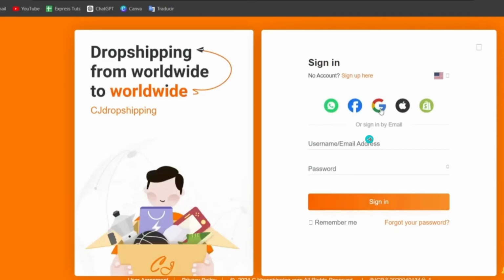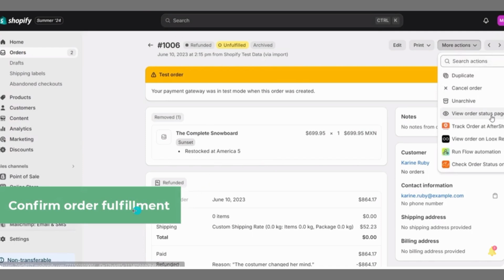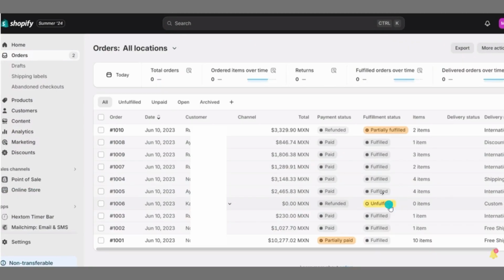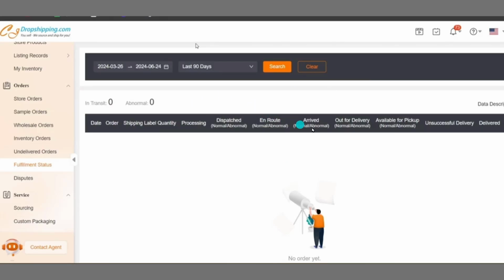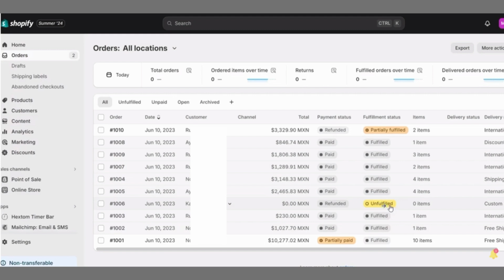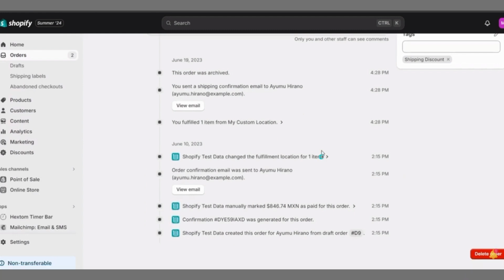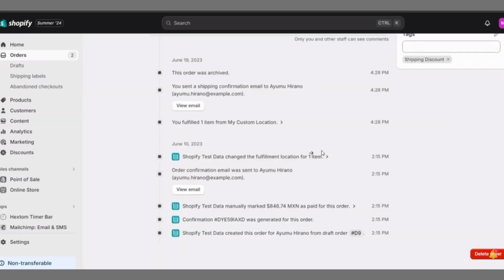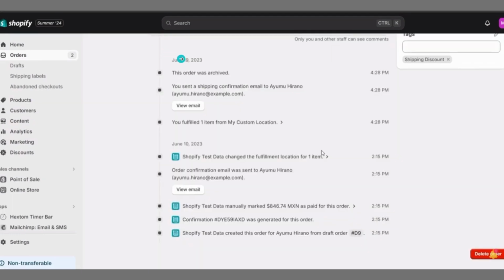How to Fulfill Orders on Shopify with CJDropshipping [2026 Guide]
In today's video we cover: fulfill orders on Shopify with CJDropshipping, Shopify CJDropshipping tutorial, CJDropshipping Shopify integration, Shopify order fulfillment, how to fulfill Shopify orders, CJDropshipping tutorial 2026, Shopify dropshipping tutorial, Shopify beginner guide, Shopify automation setup, CJDropshipping order sync, Shopify ecommerce automation, Shopify fulfillment process, connect CJDropshipping to Shopify, Shopify product sourcing, Shopify business tips, dropshipping for beginners, Shopify order management, CJDropshipping fulfillment guide, shopify cj dropshipping, CJDropshipping intergration, Shopify dropshipping setup, Shopify fulfillment tutorial, CJdropshipping Shopify orders